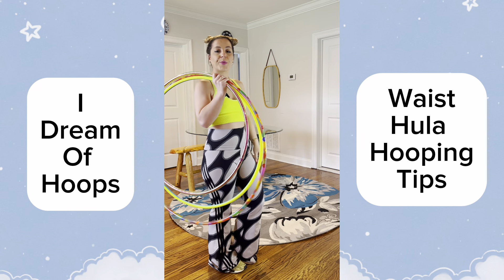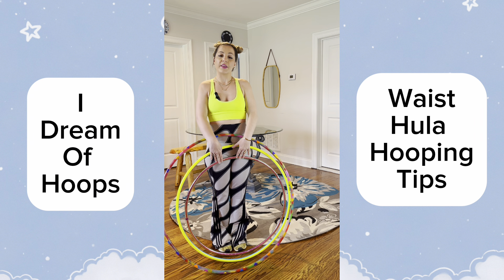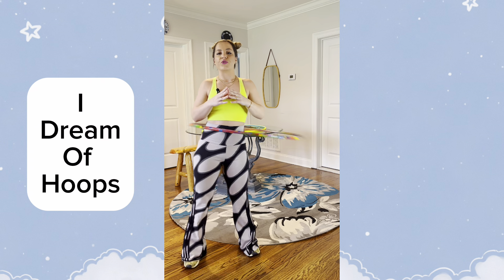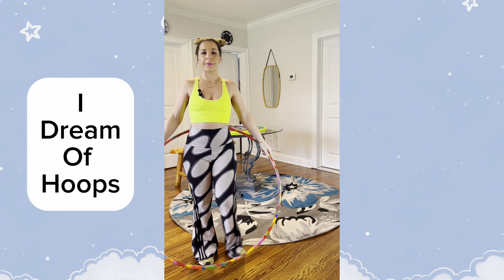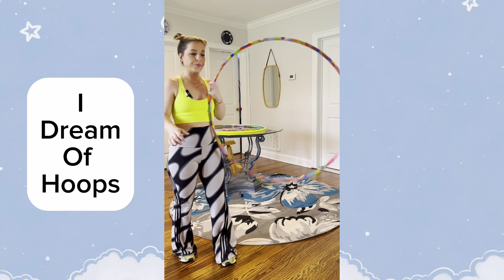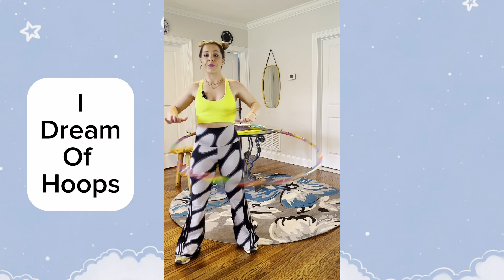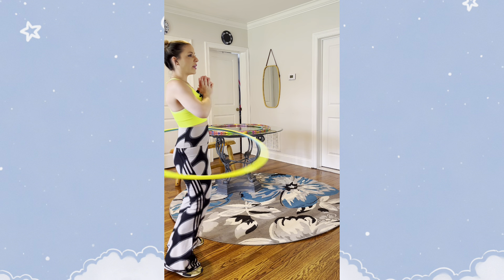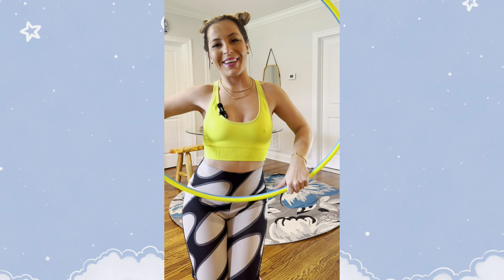Learn To Waist Hula Hoop Like A Pro!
Hey everyone! My name is Meagan from I Dream of Hoops! Here are a few waist hula hooping tips and tricks to have you waist hooping like a pro in no time!